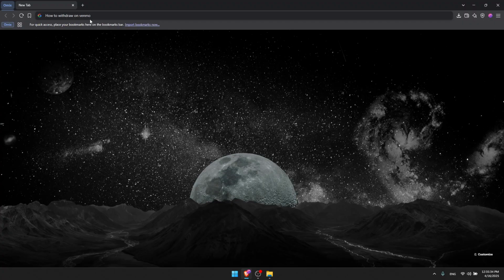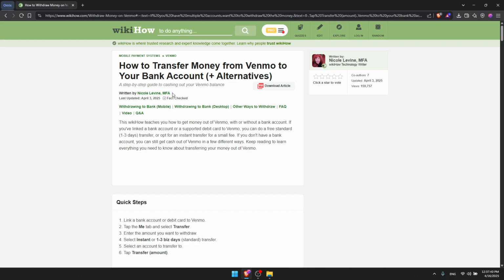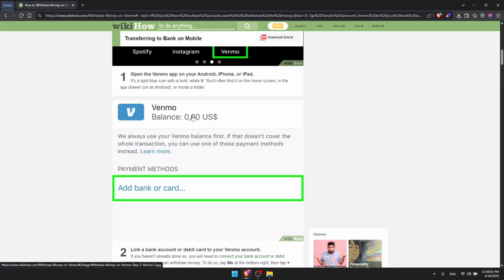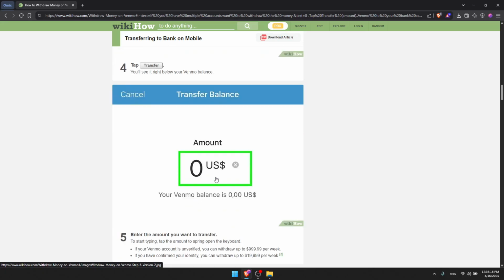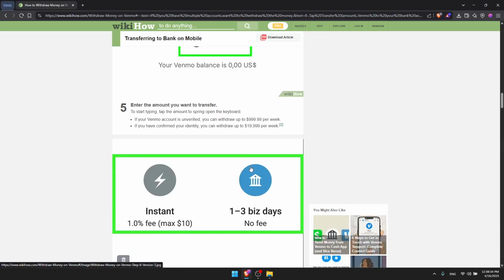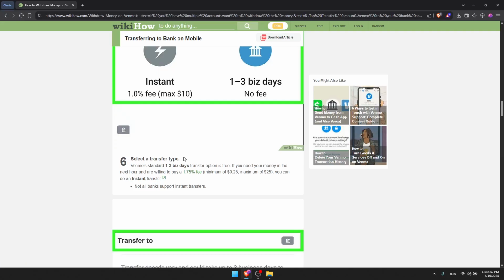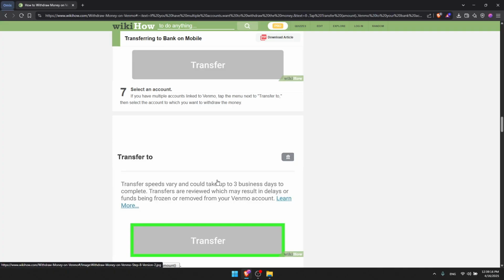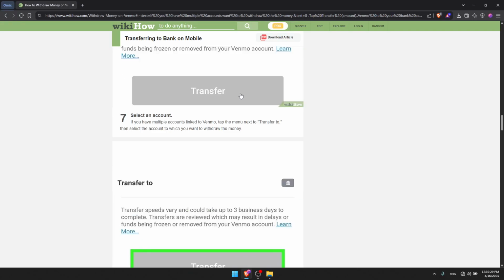How To Withdraw On Venmo Tutorial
Today we talk about withdraw on venmo,how to withdraw money from venmo,how to withdraw money from venmo account,how to withdraw money from venmo to bank,withdraw money from venmo